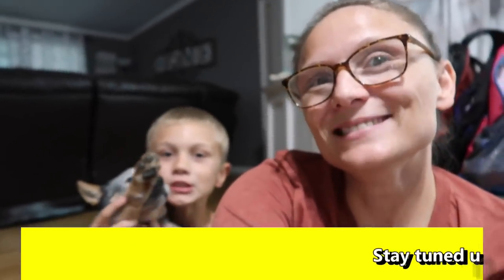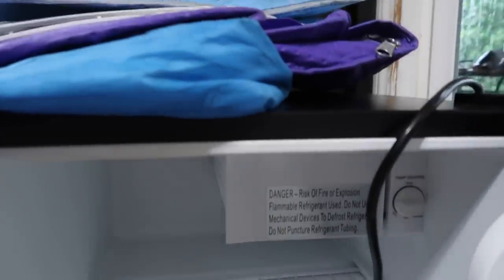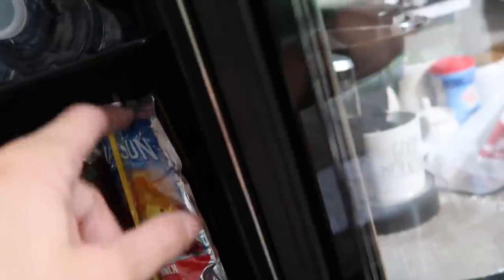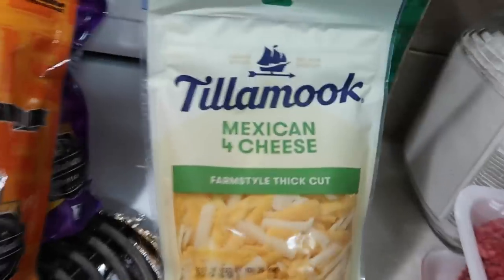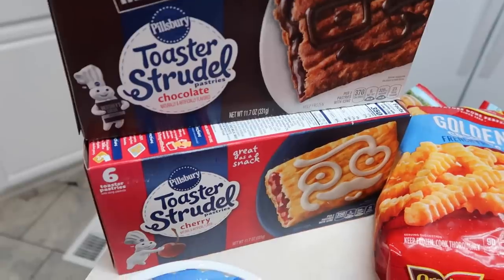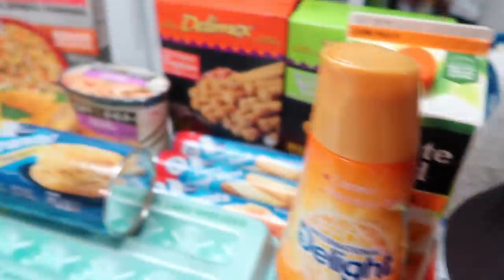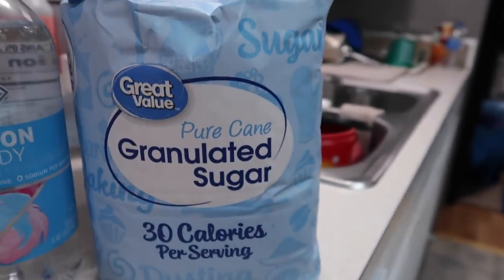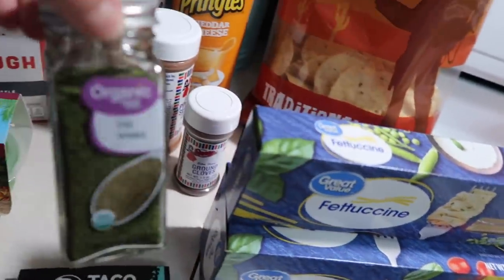HUGE Grocery Haul | NewAir Beverage Fridge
Hey yall I finally got a new grocery Haul for yall and it's HUGE! Also I hot a NewAir beverage to share with yall. I hope you'll enjoy.  😊😊😊

👉NewAir 160 Can Freestanding Beverage Fridge in Stainless Steel
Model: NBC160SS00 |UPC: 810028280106